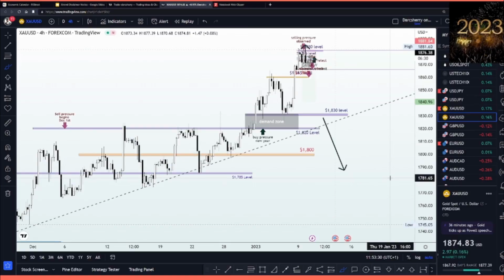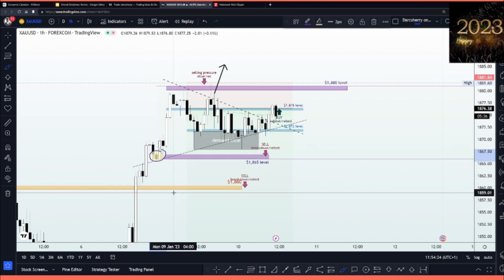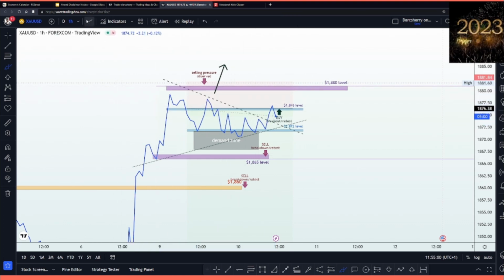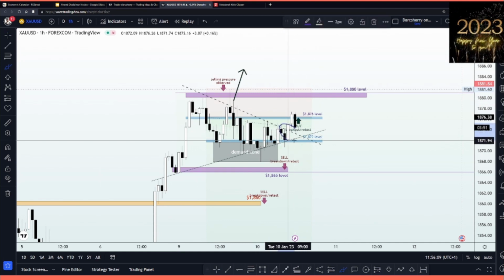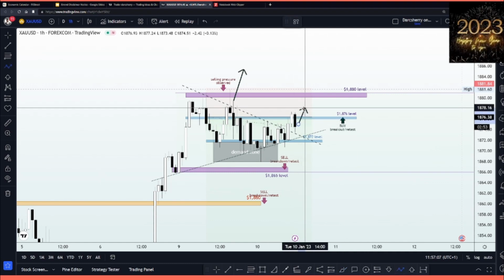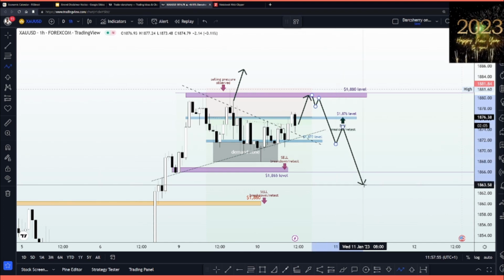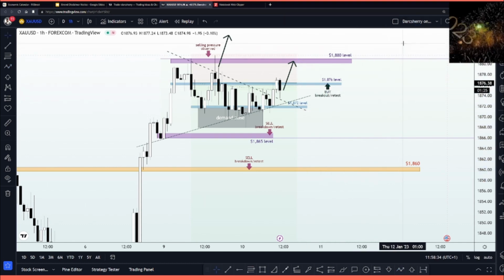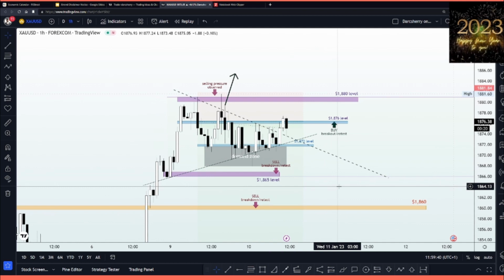XTrend Speed -XAUUSD Analysis Today January 13, 2023 | XAUUSD Technical Analysis